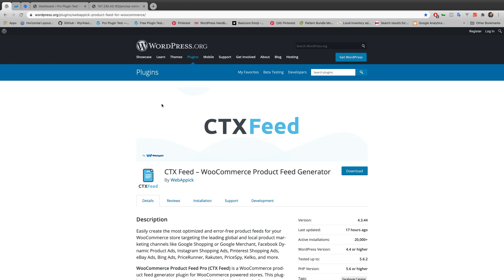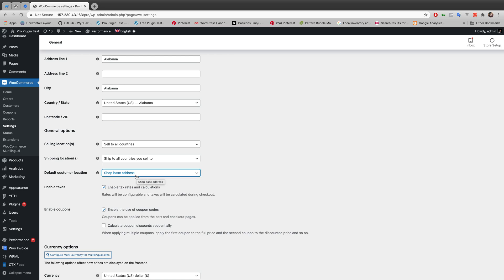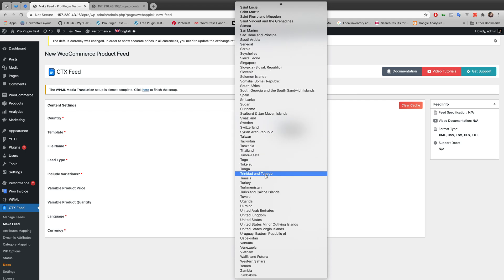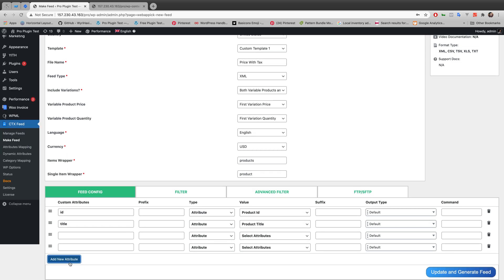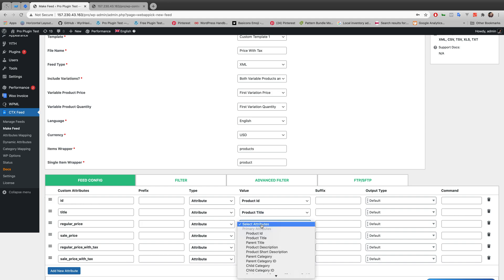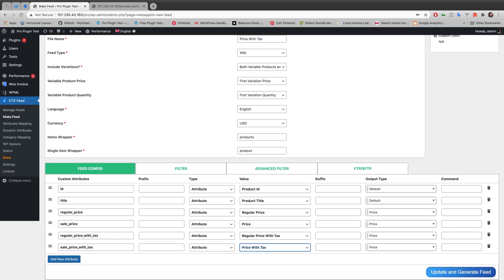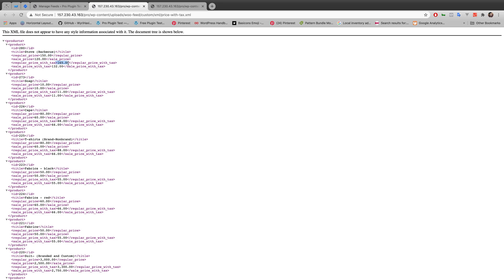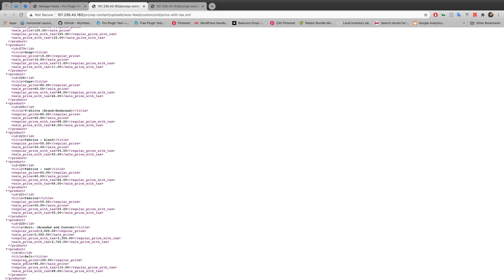Configure Price With Tax Into the Product Feed | CTX Feed | WooCommerce Product Feed - WebAppick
In this video, you will learn how to configure price with tax into the product feed using the CTX feed plugin.

CTX Feed is one of the most used and popular product feed generator plugins for WooCommerce. With the CTX Feed plugin, you can configure price with tax into the product feed.

So, let’s watch the video to learn how to configure price with tax into the product feed with CTX Feed.

Chapters:
0:00 How To Configure Price with Tax Into the Product Feed - Intro
0:26 WooCommerce Settings
1:03 CTX Feed
1:10 Create a New Feed
1:55 Add Custom Attributes
3:23 Update and Generate Feed